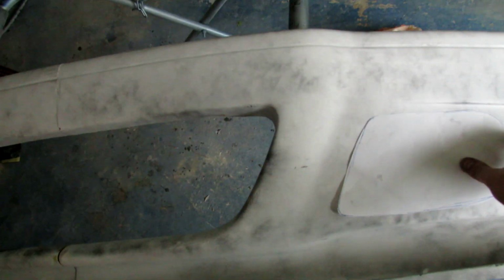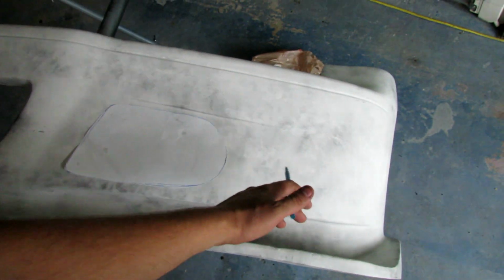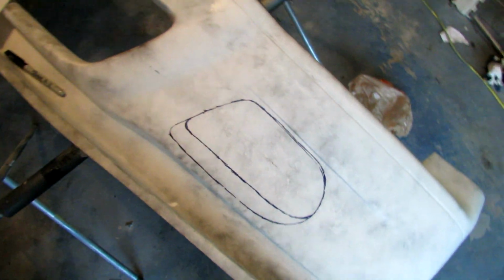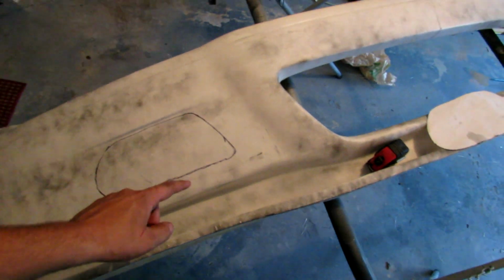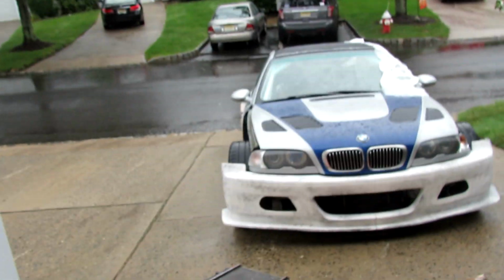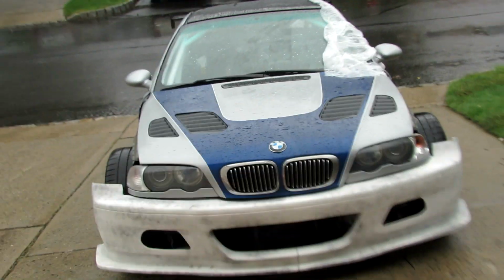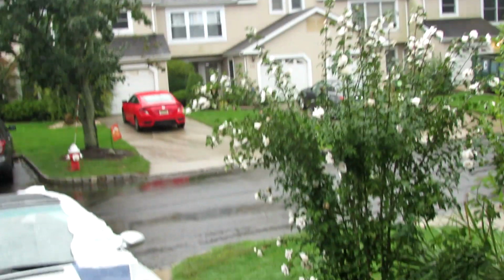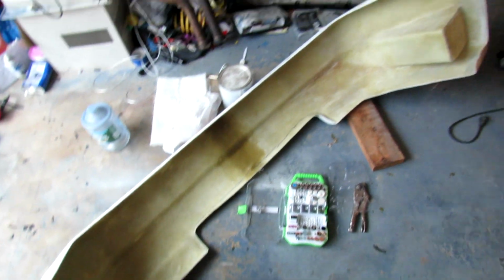Making the M3 GTR Bumper Look Better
cut cut here a cut cut there

Thank you SO much to my patreons:
Lin Chester
Bloo5799
OUCHIE
Wertical21
Rob Hall
Jason Jia
Petr Dvořák
Luuk Verstegen
PLAYER